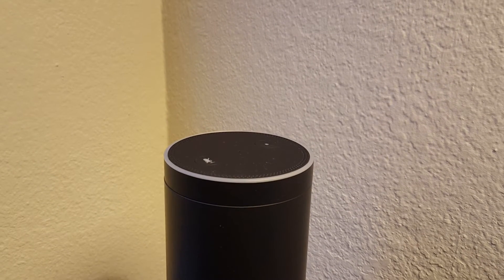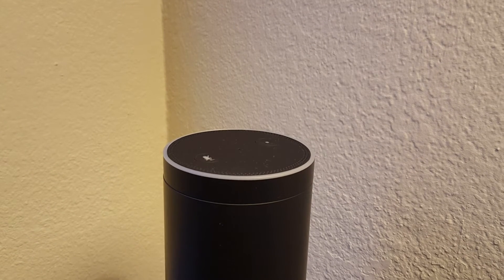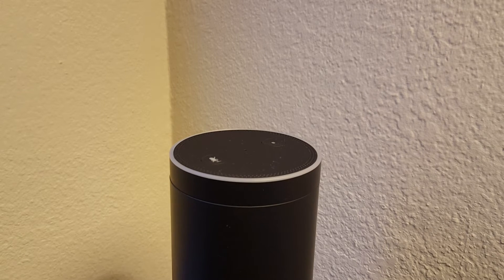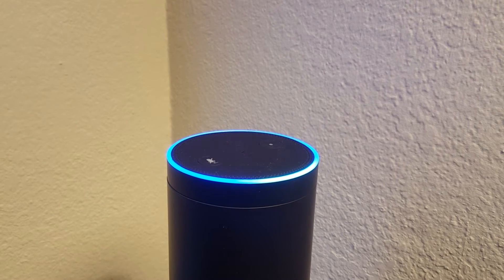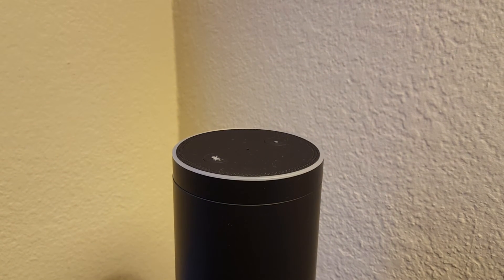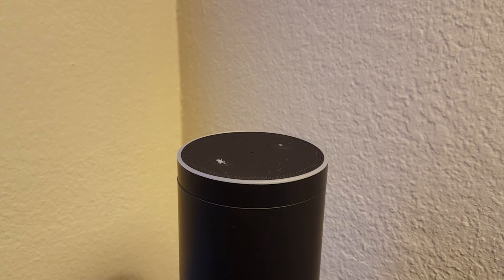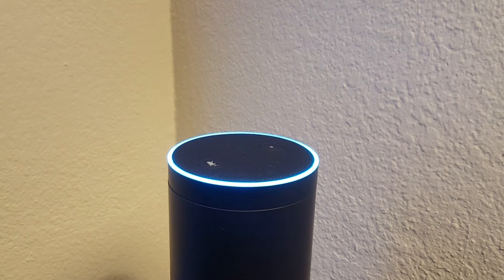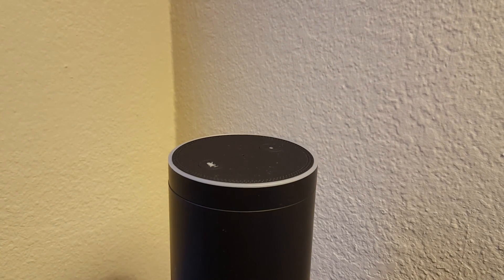Setting up a recurring alarm on Echo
Amazon Echo
Video tutorial on how to setup a recurring alarm on the Amazon Echo, so that the alarm goes off every day at the same time. Video also shows how to cancel alarms once you set them up.